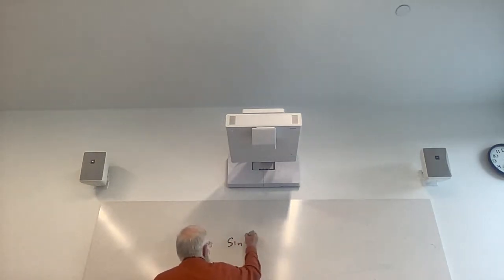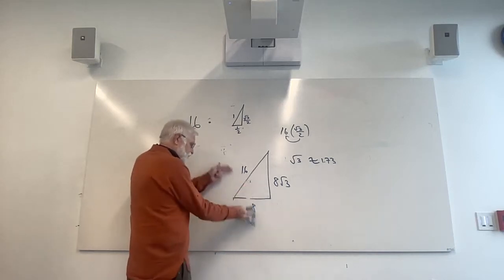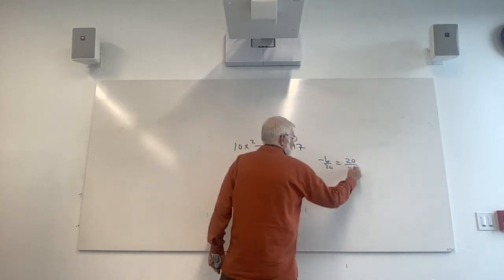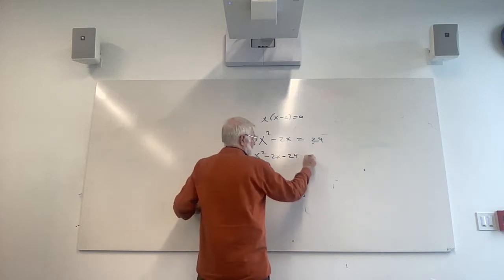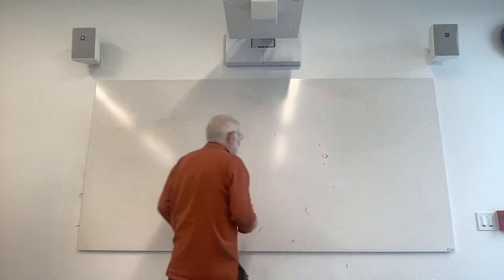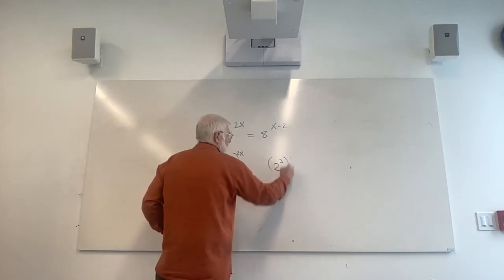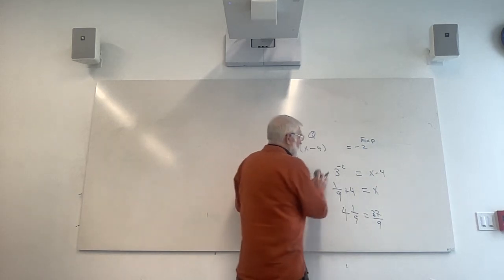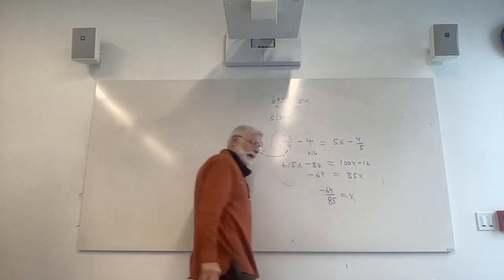First 20 scrimmage problems